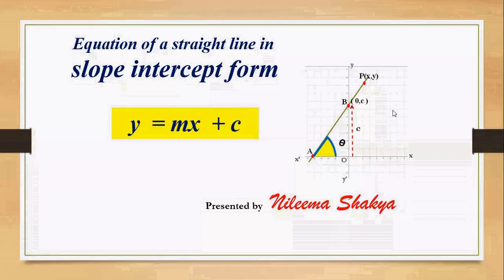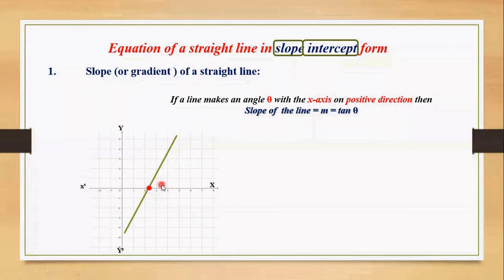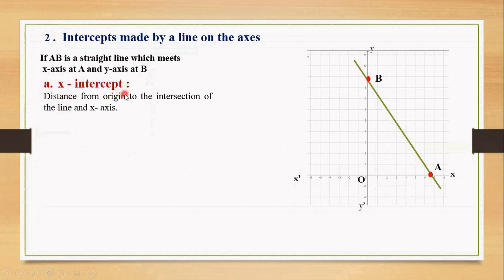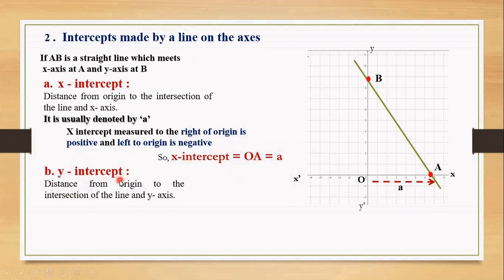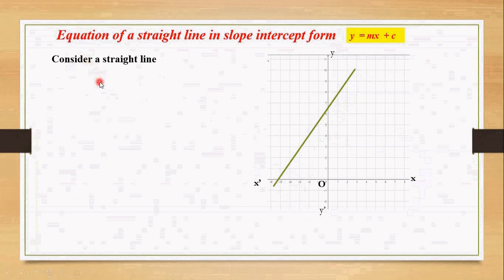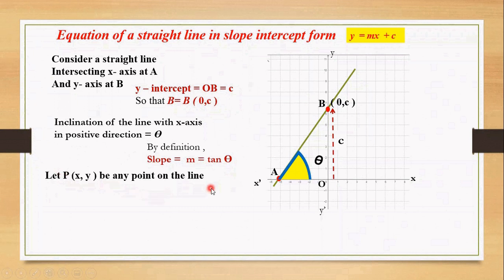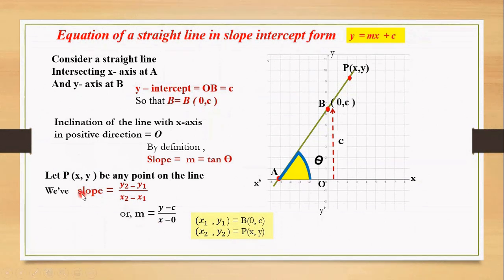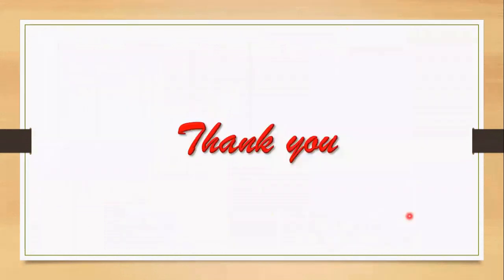equation of a straight line in slope intercept form